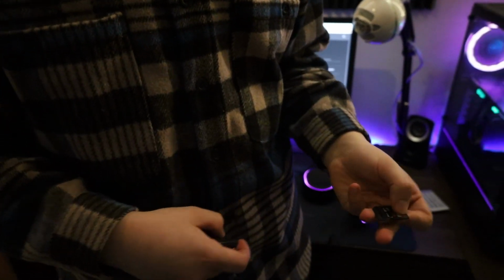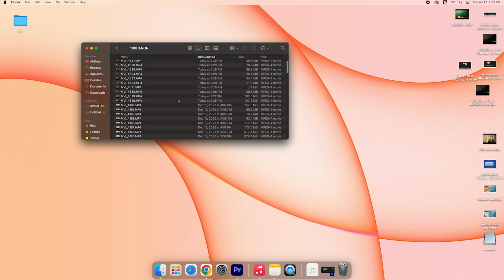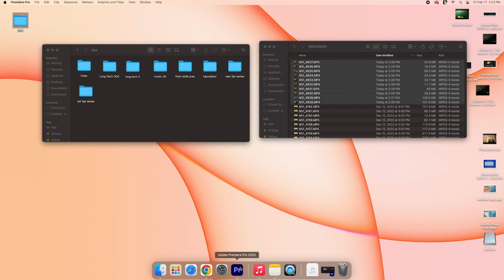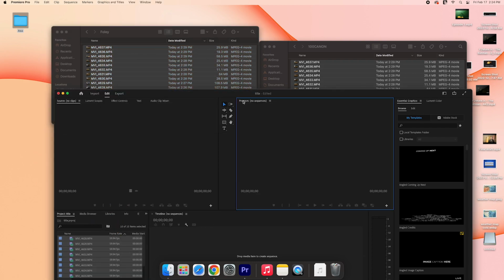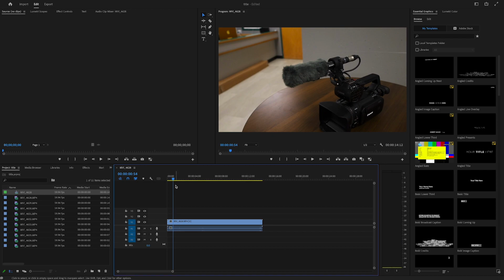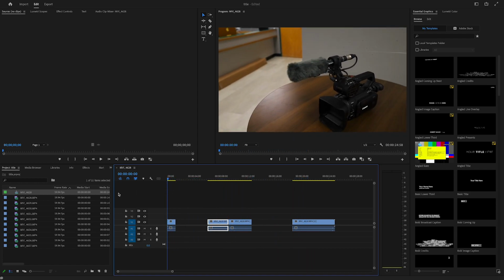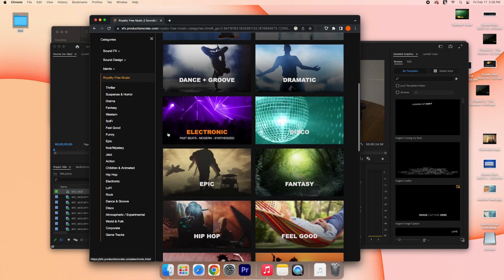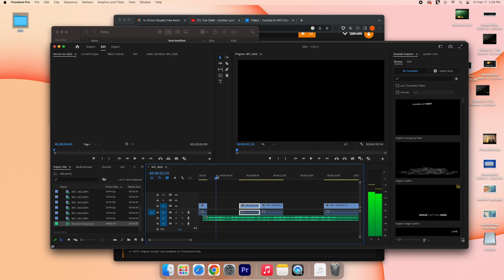Asa's Guide to Filmmaking: Episode 3